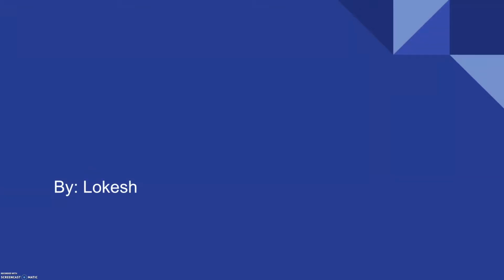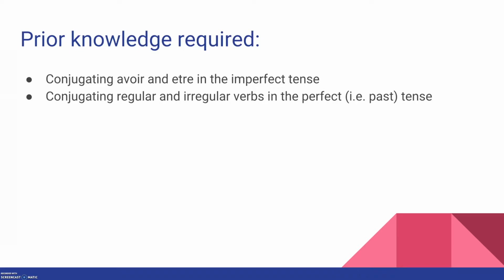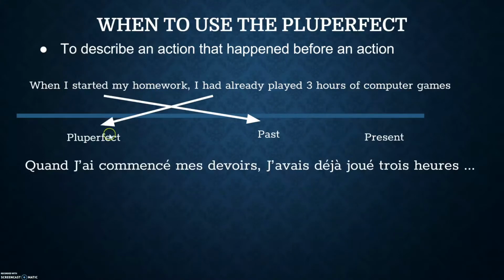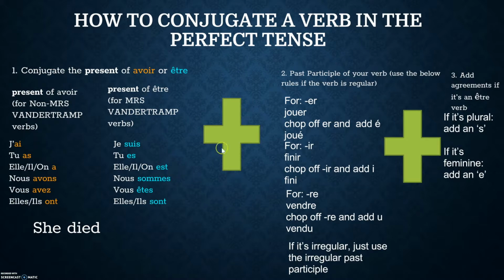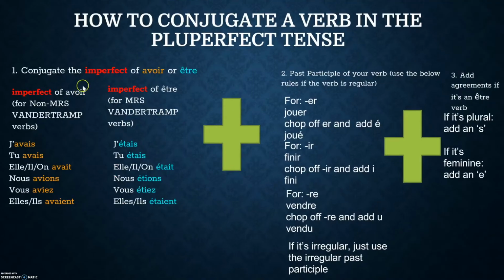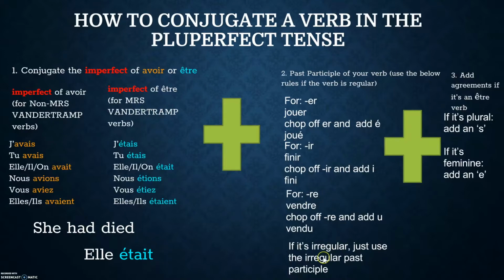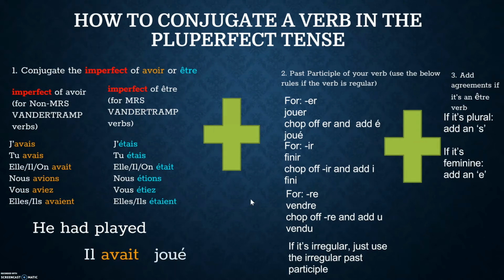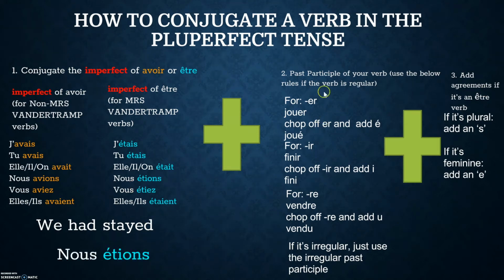Conjugating pluperfect tense in French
Hi everyone, here is a video on the pluperfect tense. Please ensure that you've watched the videos on the perfect tense and the imperfect tense beforehand. Good luck!

I've created a google play store app to help you learn all the french grammar tenses you need to know: